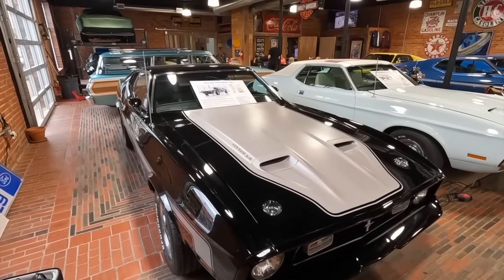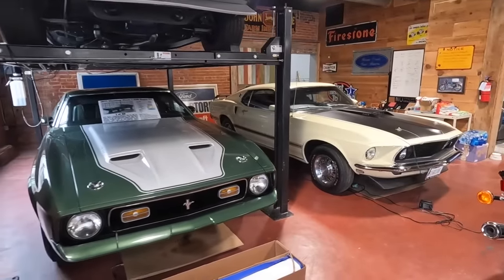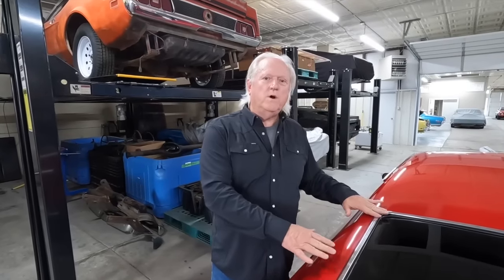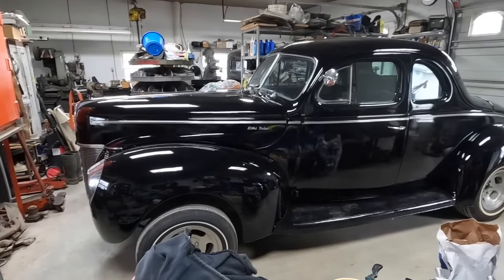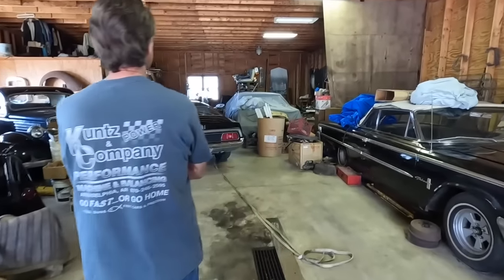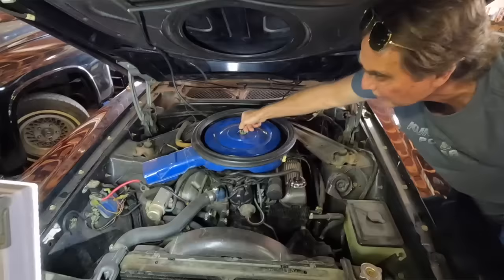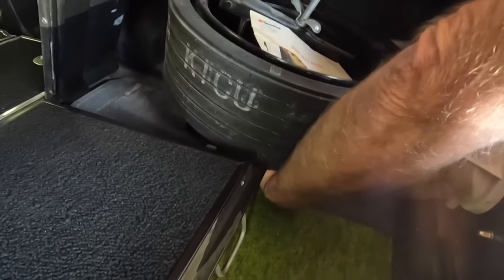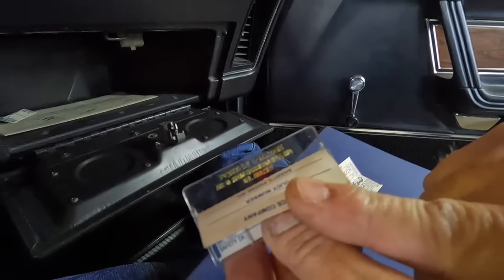Finley Ledbetter:Buying & Restoring 1971 Mustang Super Cobra Jets - Any Condition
Read the story online in Motor Trend (later in print in Hot Rod)
Don't Make Any Money At It Don't Sell Them- Buying Every 1971 Mustang Super Cobra Jet